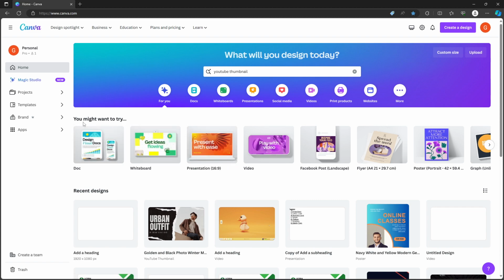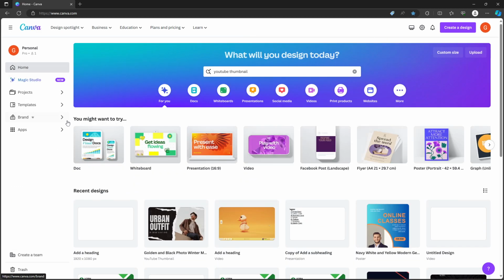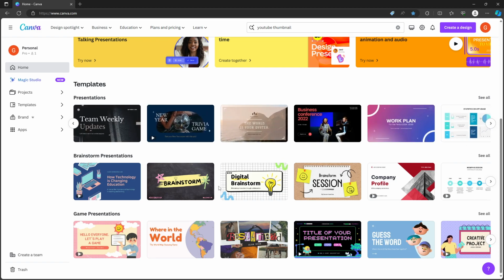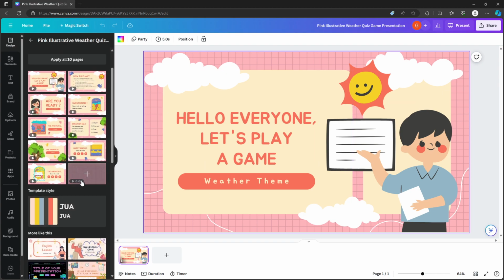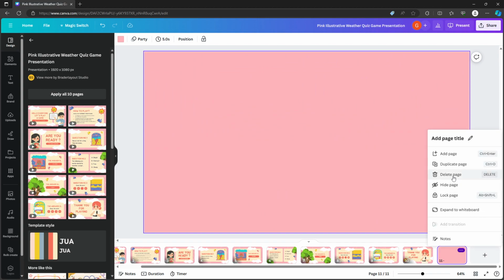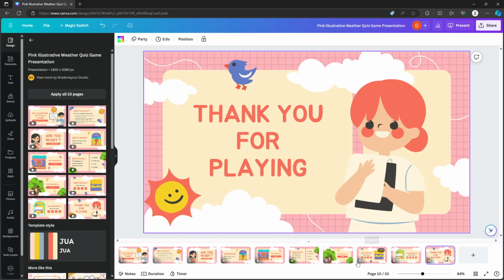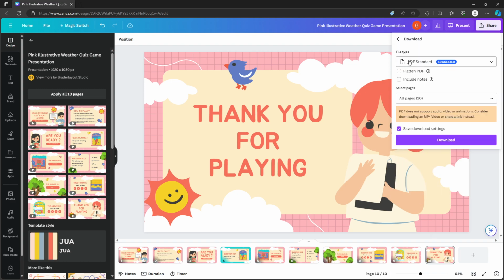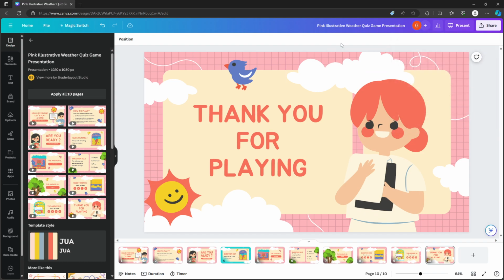How to Make a Presentation on Canva?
Elevate your presentation game by learning how to create a captivating presentation on Canva effortlessly! In this tutorial, I'll guide you through the simple steps to design engaging slides that leave a lasting impression. Enhance your Canva skills with this easy-to-follow guide, ensuring you craft professional and visually appealing presentations for any occasion.